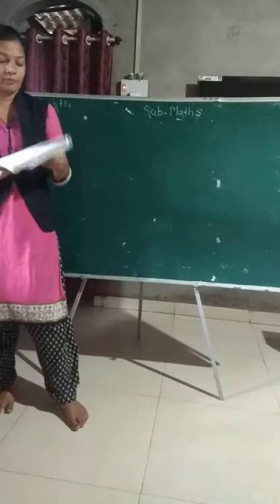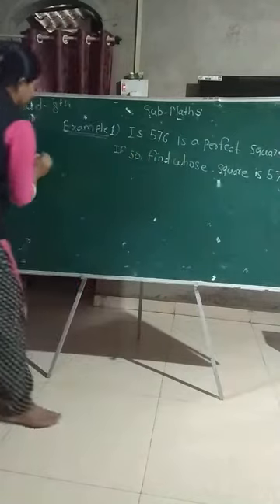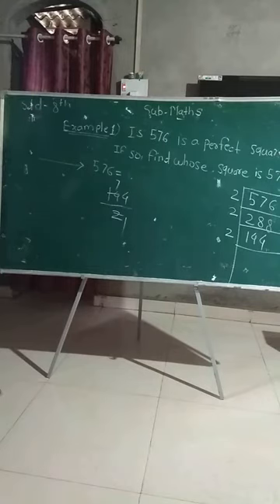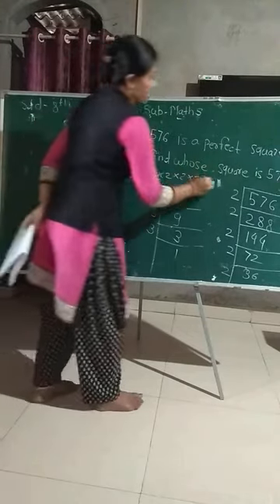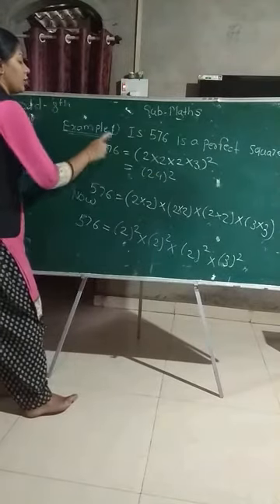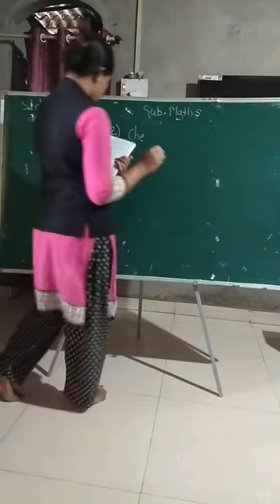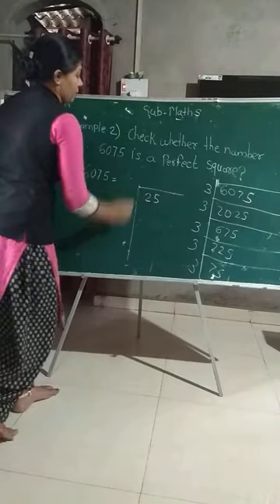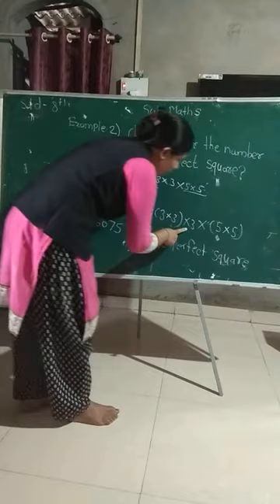8th std maths 3.Squares and Square roots part-2